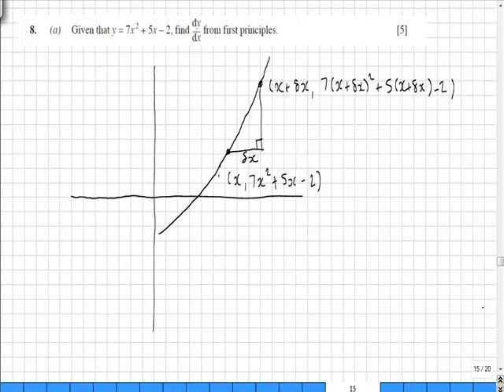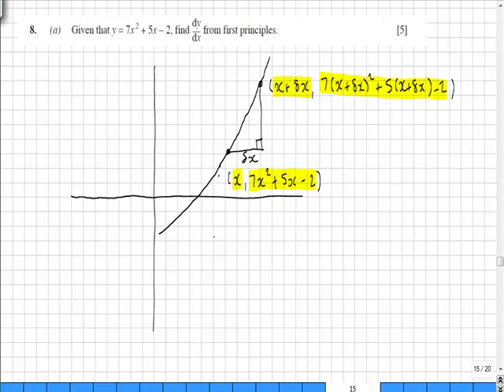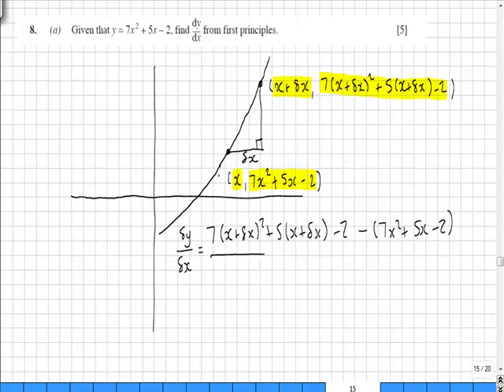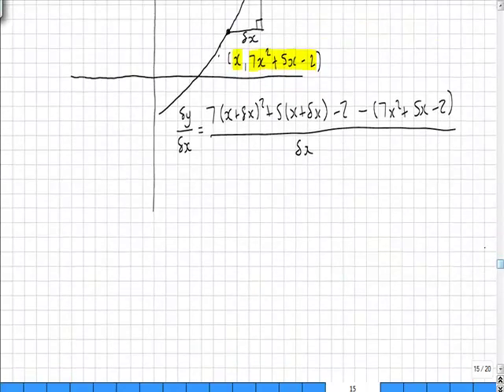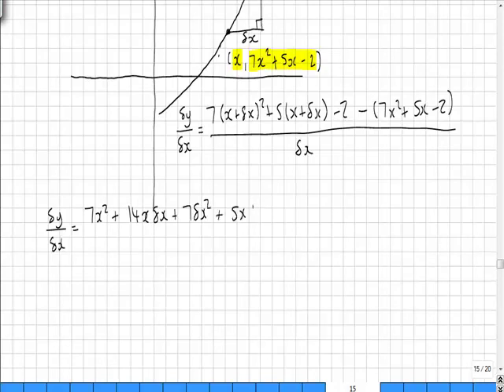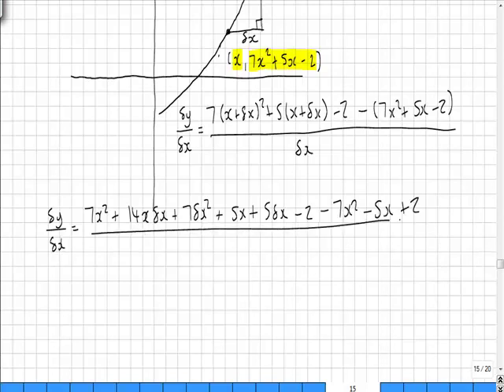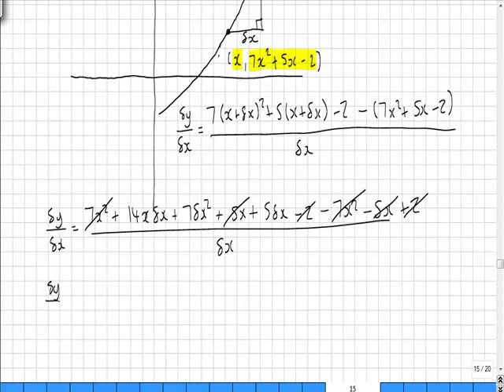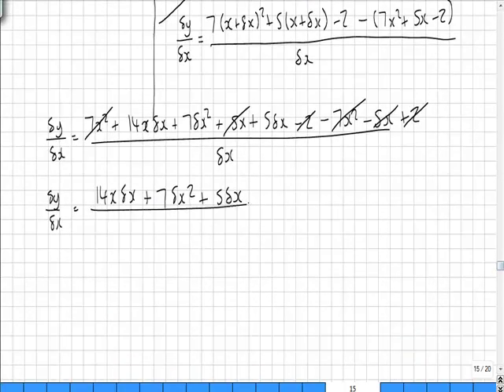C1 Jan 2009 Q8a